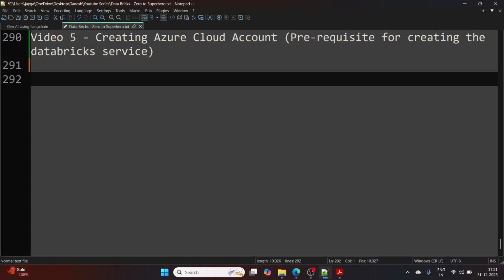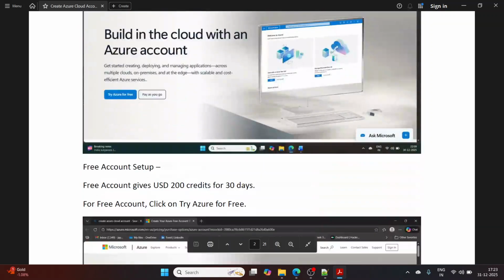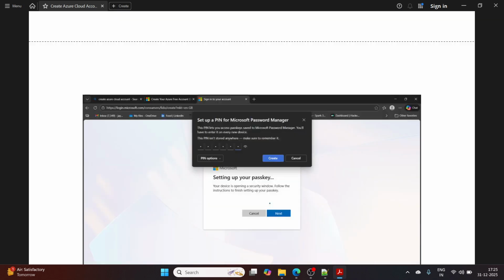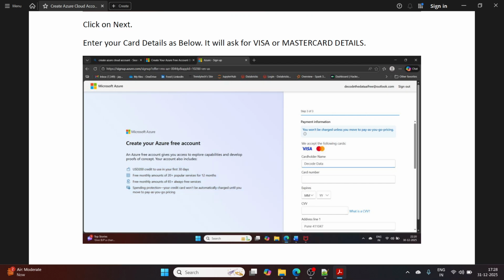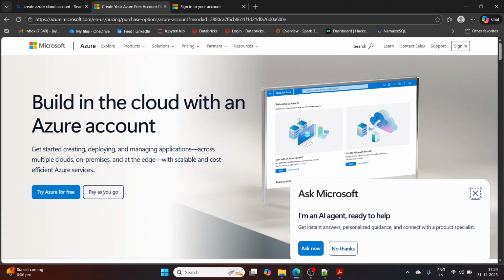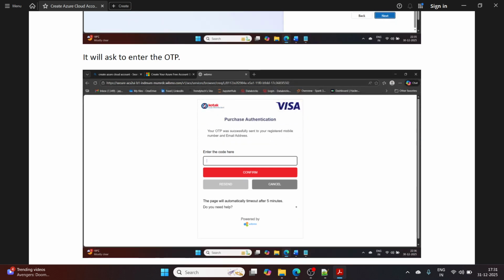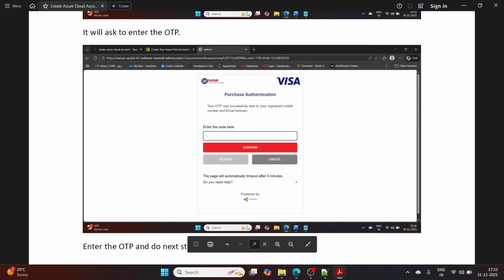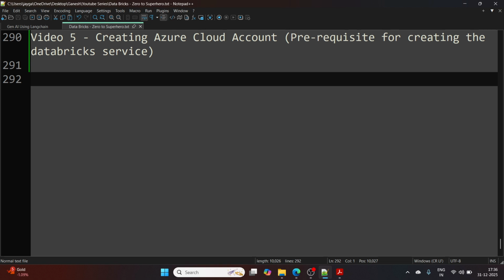Video 5 - Creating Azure Cloud Account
Basics Tab -
Resource Group - Logical grouping of resources.
Project, Environment,

Pricing Tier

1. Standard
Available -
Core Features
Apache Spark Engine
Notebooks
Job Scheduling
Delta Lake Support
Cluster Management
Monitoring
Not Available -
Unity Cayalog
Audit Logs

Premium -
Available -
All Above features available in Standard
Unity Catalog
Audit Logs

Workspace Type
1. Hybrid - Can use cluster and storage from data bricks and azure cloud
2. Serverless - Can use cluster and storage from data bricks

Managed Resource Group - MRG
This is special resource group created and managed by azure automatically on user's behalf.
Purpose -
To make the service we are creating use the extra resources needed like storage, Notworking Requirements, VMs, Identity/security connections

When we should provide the MRG details -
When we are deploying the ADB in customer managed infrastructure
When we want to deploy ADB in our own VNET

We are using the azure provided resources and vnet

Networking Tab -
Deploy Azure Databricks workspace with Secure Cluster Connectivity (No Public IP)
When Selected Yes -
1. ADB Clusters will communicate to cloud through private channel
2. No public IPs are assigned to cluster nodes
3. External resources accessing the service needs to use private or managed connectivity
When Selected No -
Databricks clusters can have public IP addresses
Communications happen over public internet (encrypted)
Less Private but easy and fast to setup

Deploy Azure Databricks workspace in your own Virtual Network (VNet)
When Selected Yes -
1. More Secure
2. Private Networking
3. Restricted Access
4. Full Network Control is with user
5. More Compliant

Encryption Tab -